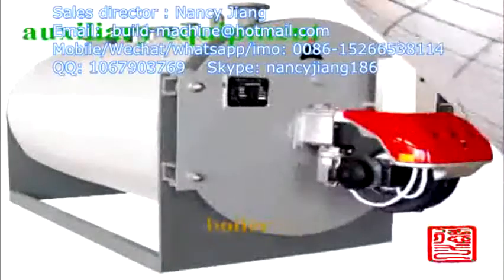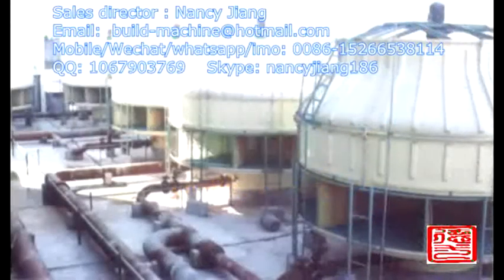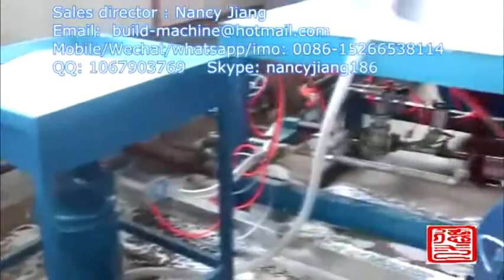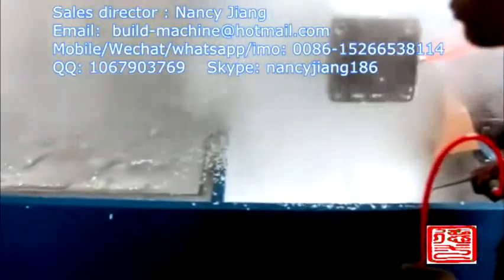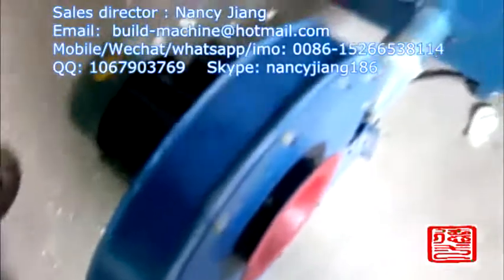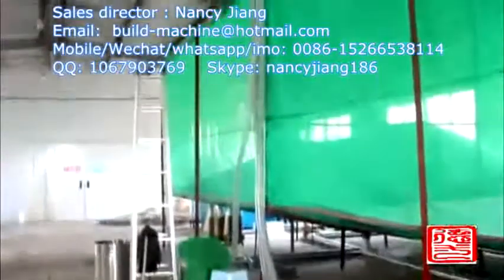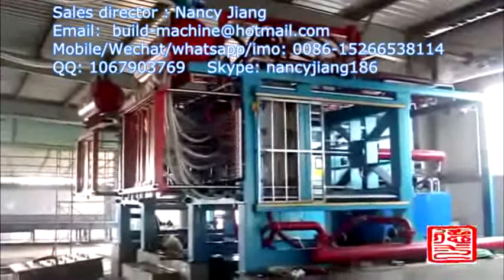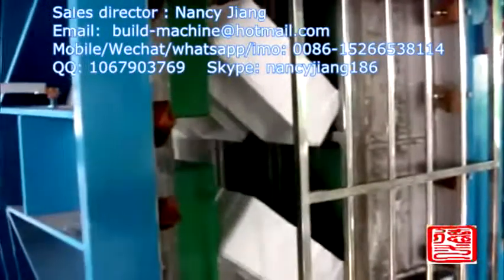EPS ICF foam block molding machine,EPS ICF block making machine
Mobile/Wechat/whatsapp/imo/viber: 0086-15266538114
Ours is a One-stop shop for everything you need. Any enquiry or installation ideas will be entertained properly by our experts